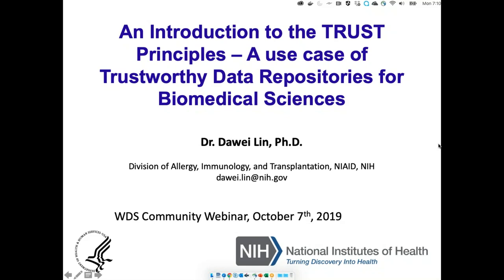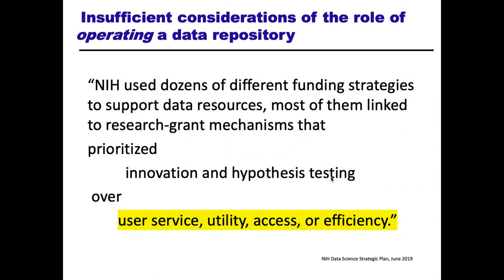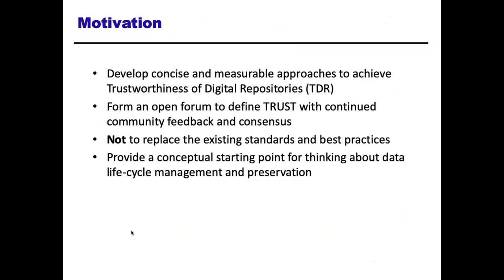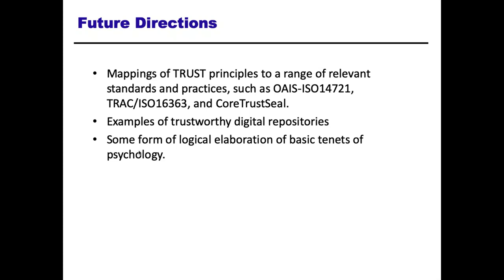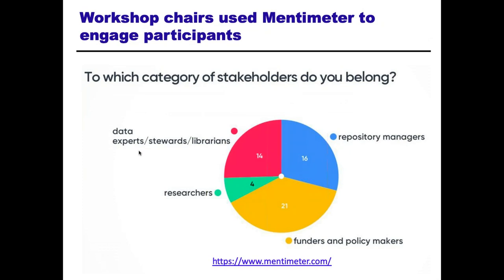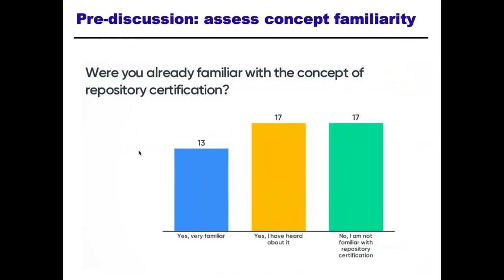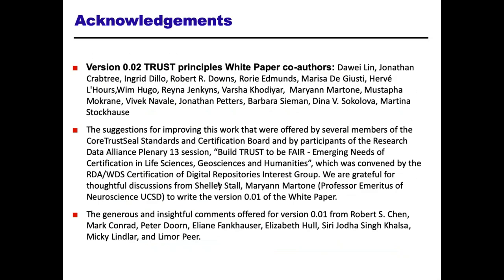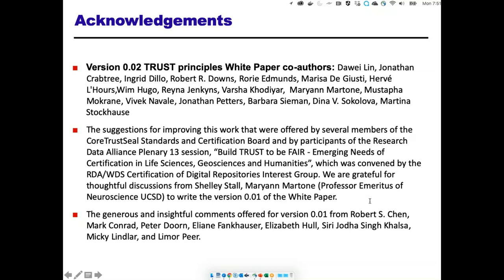WDS Webinar #12: An Introduction to the TRUST Principles (07-10-2019)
Data-driven science is facilitated by datasets that comply with the FAIR (Findable, Accessible Interoperable and Reusable) Principles to maximize the value of the data. While the Social Sciences and Geosciences have long recognized that Trustworthy Data Repositories (TDRs) are critical components to enable data to be FAIR and preserved for the long-term on a sustainable basis, the concepts of trustworthiness and the means to assess TDRs are new to some Biomedical fields.
In a recent effort to make standards easier to understand and apply, five TRUST Principles (Transparency, Responsibility, User Community, Sustainability, and Technology) proposed initially by the CoreTrustSeal Board, were presented at the Research Data Alliance’s 13th Plenary Meeting in April 2019 (Philadelphia, USA). This additional set of Principles defines the criteria for a repository to be considered trustworthy: the repository must have transparent policies, organizational resources, and personnel with the expertise to provide sustainable operations and secure technologies for their communities.
The presentation will briefly introduce the TRUST Principles, and will summarize the outcomes and lesson learned from using them to frame discussions at a recent NIH (National Institutes of Health) workshop on Trustworthy Data Repositories for Biomedical Sciences. The final report from the workshop and the presentations are available